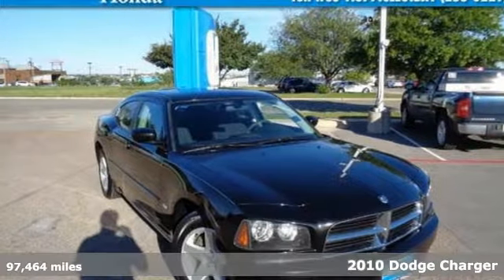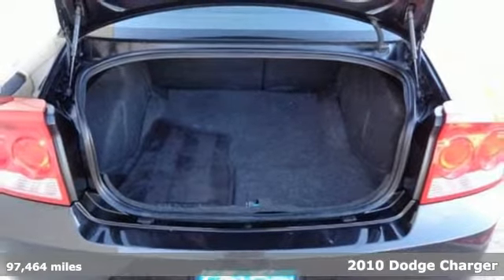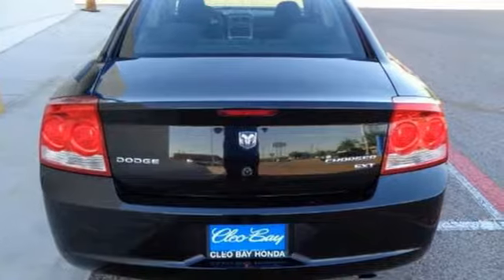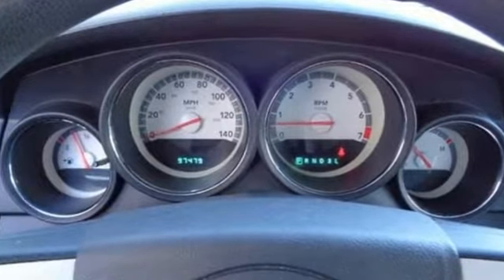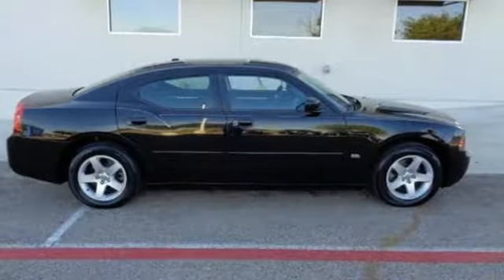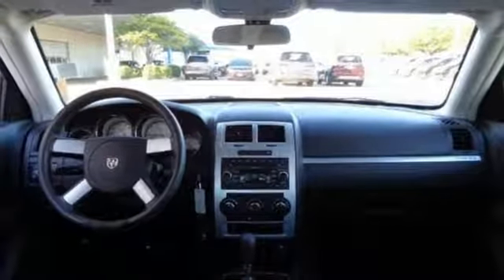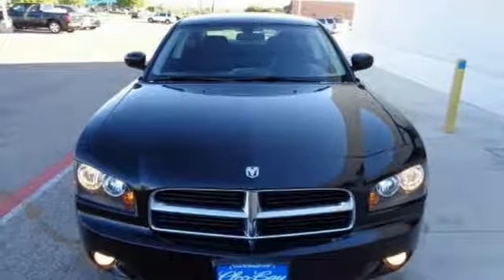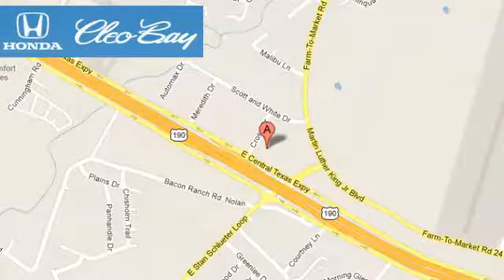2010 Dodge Charger Killeen TX Austin, TX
Year: 2010
Make: Dodge
Model: Charger
Trim: 4dr Sdn SXT RWD
Engine: 6 Cyl - 3.5L
Transmission: Automatic
Color: Black
Interior: Gray
Mileage: 97464
Stock #: T7523A
VIN: 2B3CA3CV4AH311450
PRICED TO SELL QUICKLY! Research suggests it will not be available for long. -Equipped with a powerful 6-cylinder engine This 2010 Dodge Charger SXT, has a great Black exterior, and a clean Gray interior! -State Inspection Completed -New Wiper Blades -New Engine Air Filter This model has many valuable options -Heated Mirrors -Fog Lights -Rear Wheel Drive -Power Windows -Cruise Control Automatic Transmission -Rear Bench Seats On top of that, it has many safety features NHTSA 5 Star Crash Rating! -Traction Control -Stability Control -Wheel Alignment Completed Call Cleo Bay Honda at to confirm availability and schedule a no-obligation test drive! We are located at 3907 E Central Texas Expressway, Killeen, TX 76543.

Address:
3907 E Cen-Tex Expy